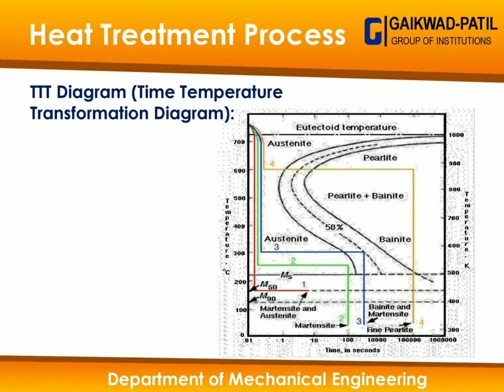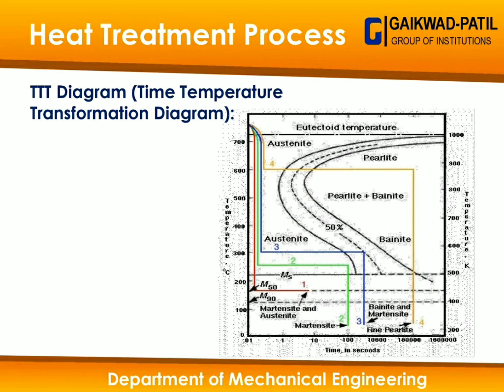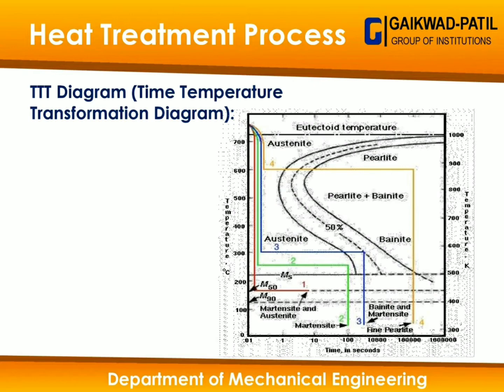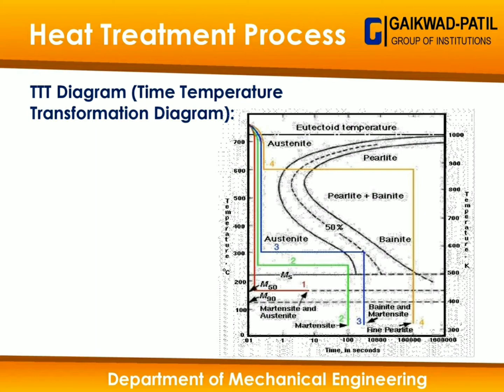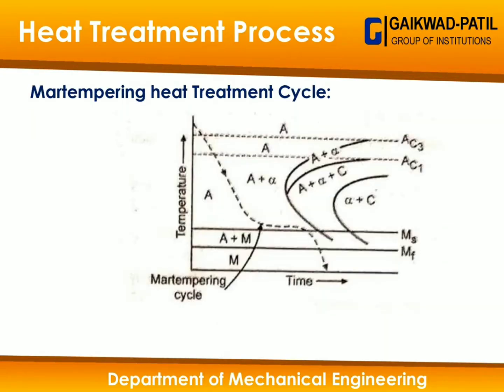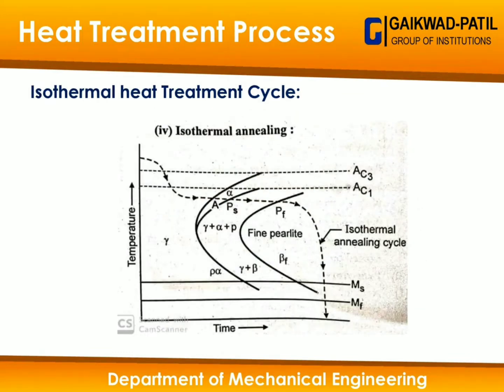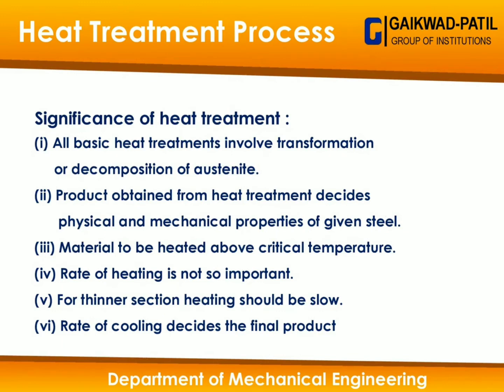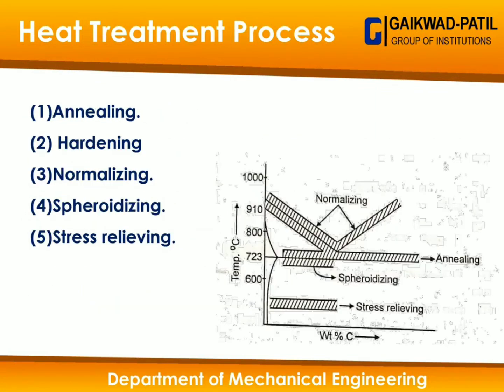Lecture No. 9